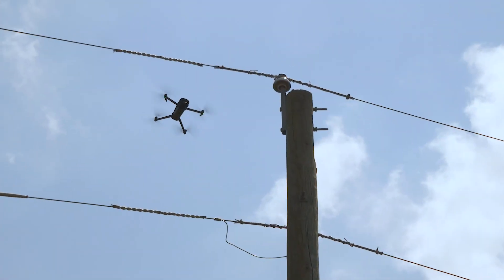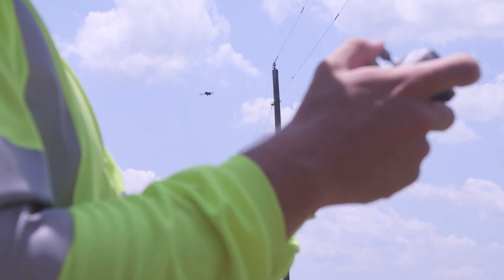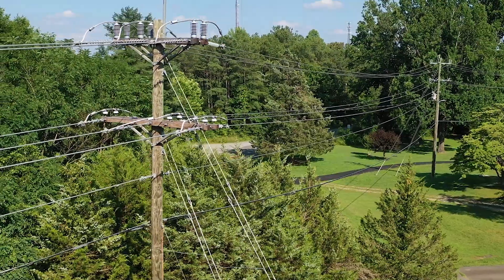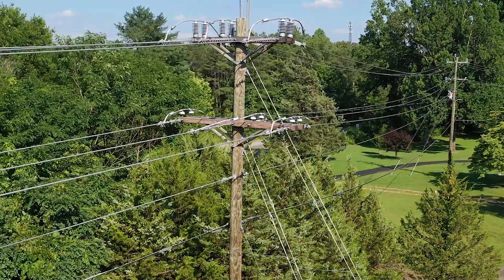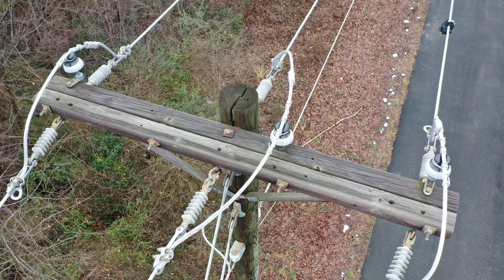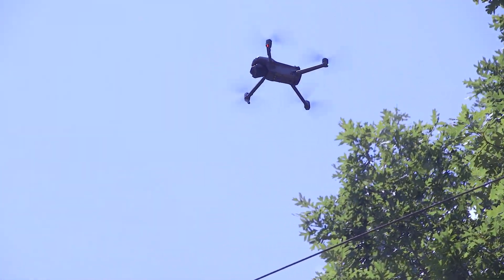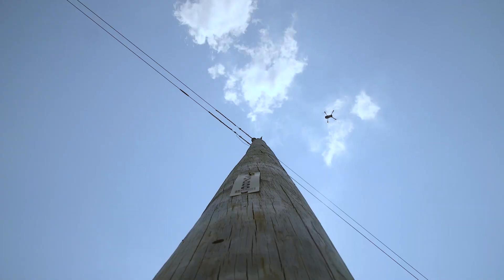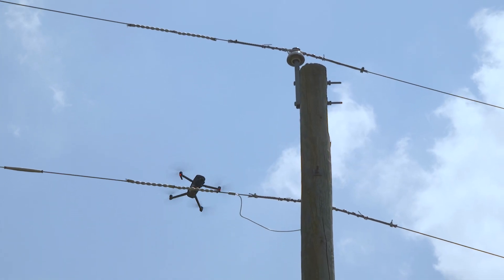REC Deploys Drone Inspections to Boost Reliability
Rappahannock Electric Cooperative uses drone inspections to identify equipment and infrastructure that needs repair or replacement to prevent a potential power outage. REC's line crews then use that data to make necessary repairs or upgrades to members receive reliable power.